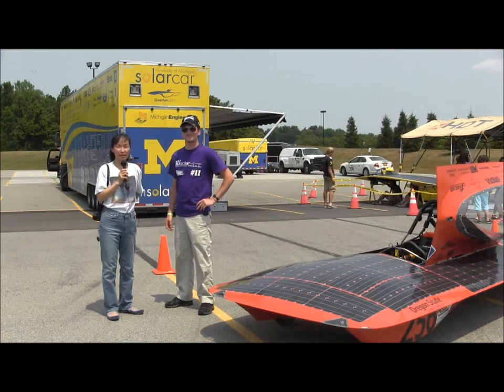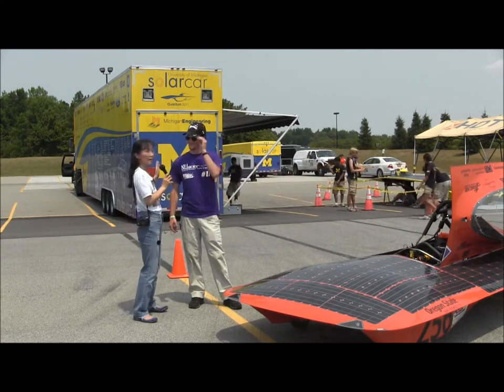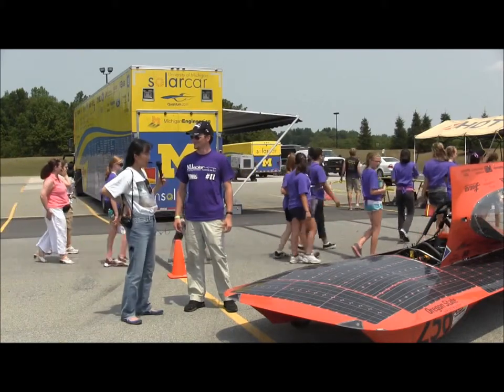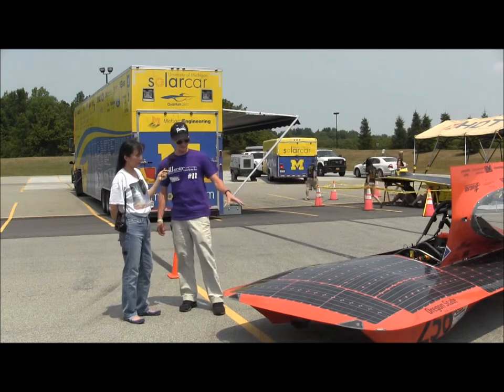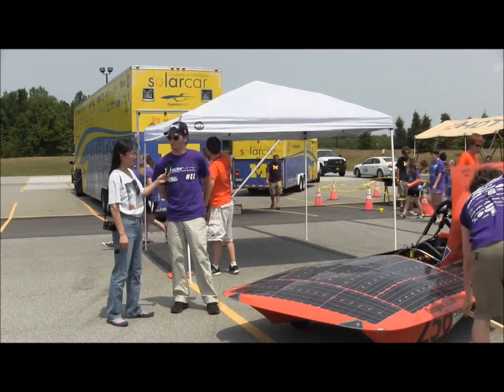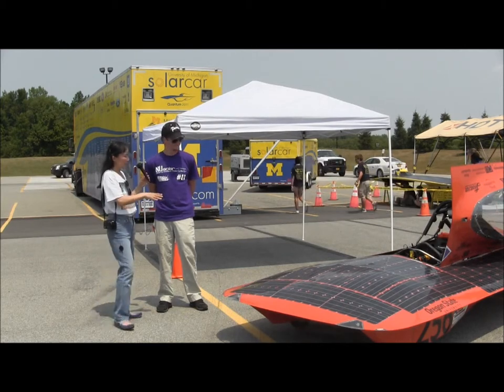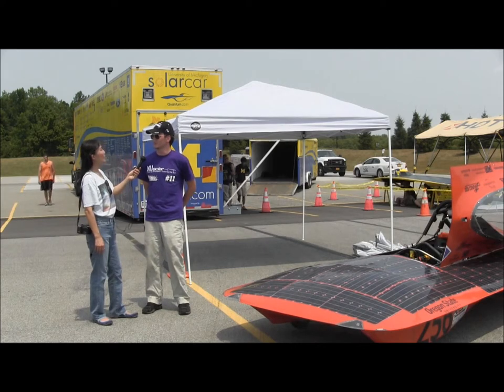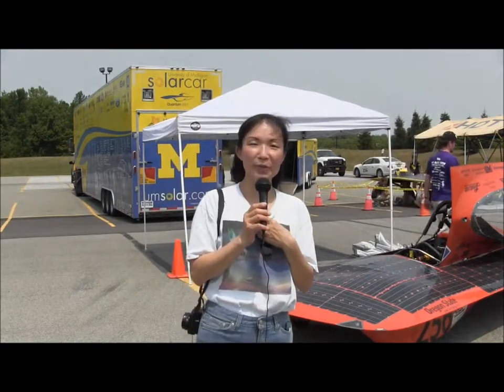American Solar Challenge 2012 interview for Oregon State University with alumnus Levi.wmv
This interview with Oregon State University's alumnus Levi took place on July 13, 2012, at the starting point of American Solar Challenge 2012, Rochester, NY (at Rochester Institute of Technology). The interview was conducted and uploaded by sunisthefuture-Susan Sun Nunamaker and filmed by Michael Nunamaker. for more on solar energy.

Let's work together in speeding up the process of transitioning into renewable/solar energy age!